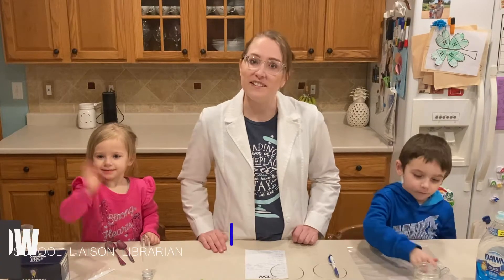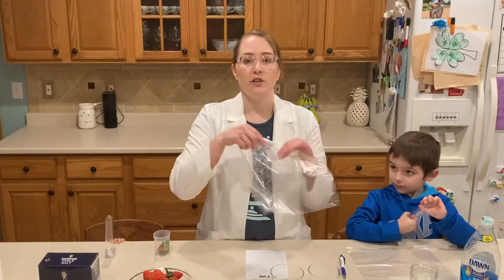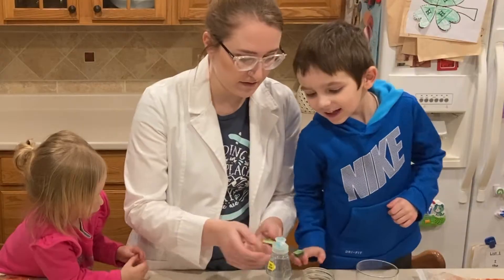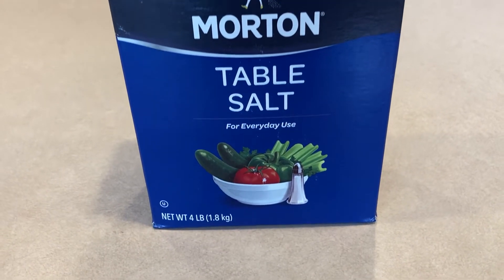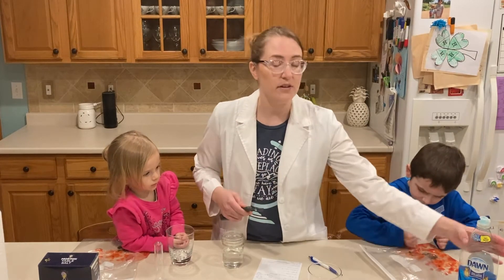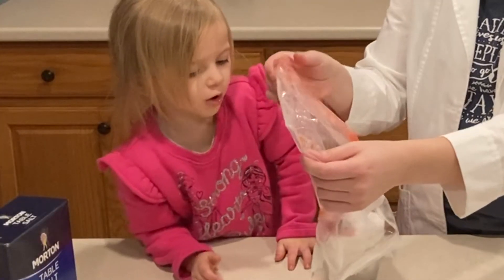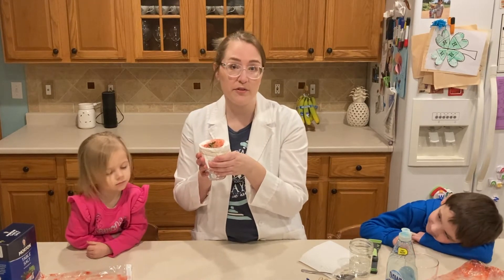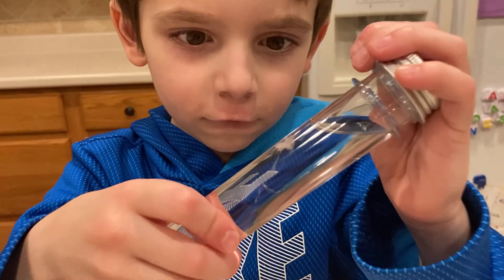After School Kids Lab - Episode 22 (DNA Extraction)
This week for After School Kids Lab you can learn how to extract DNA from strawberries using basic household supplies.

On Wednesdays, we will post a fun science experiment, craft, game, or skill that you can do at home. This program is best-suited for children 5 years old and older.

Videos will be posted by 3:00 pm every Wednesday. for a link to the whole playlist of After School Kids Lab episodes or visit our Facebook page, which will post a link to the current week's video every Wednesday.